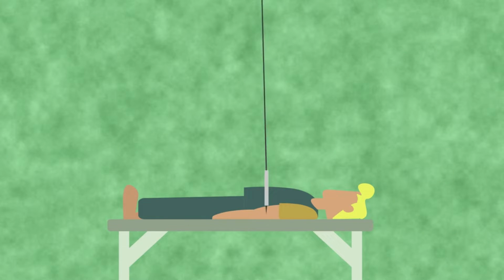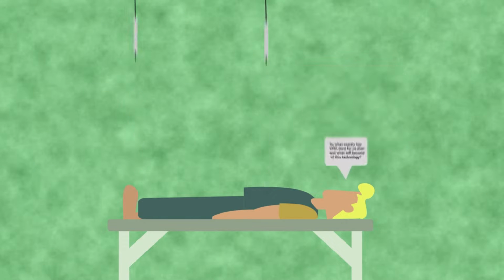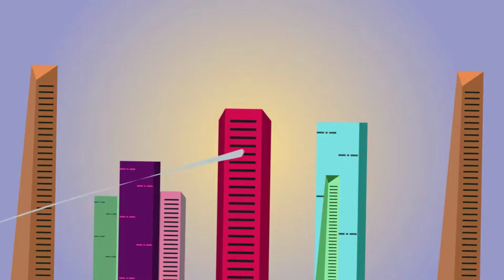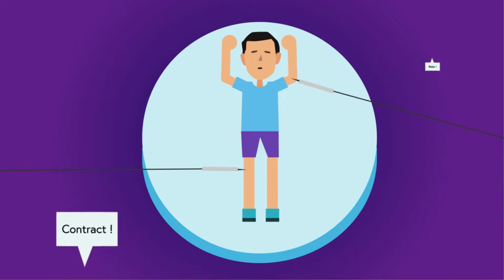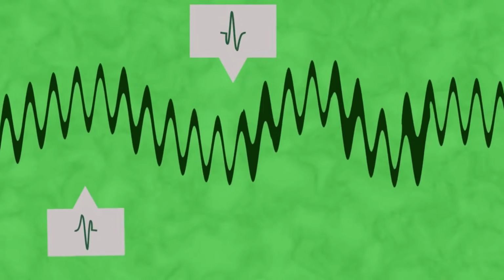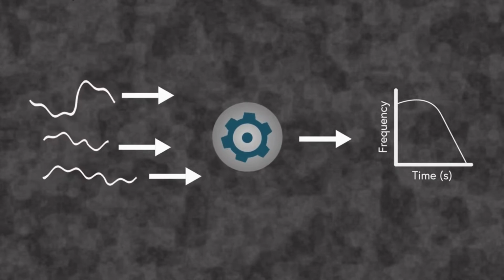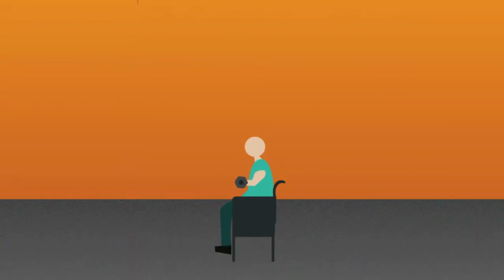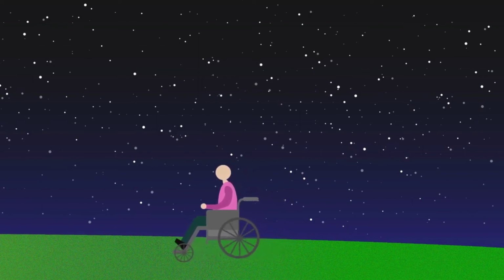Electromyography || The Technology That Changed Neurology || Explain Electromyography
Credit- The ScienceVerse
Is an EMG test painful?
How do you prepare for an EMG?
How long does an EMG test take?
What happens if EMG is abnormal?
electromyography ppt
electromyography test
electromyography meaning
electromyography pronunciation
nerve conduction study
emg test cost
emg test without needles
emg nerve conduction study